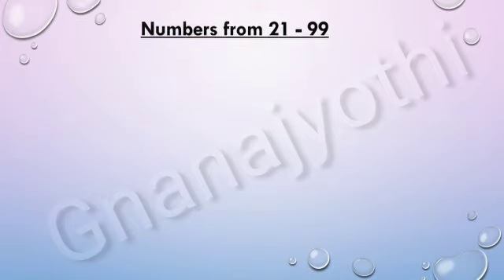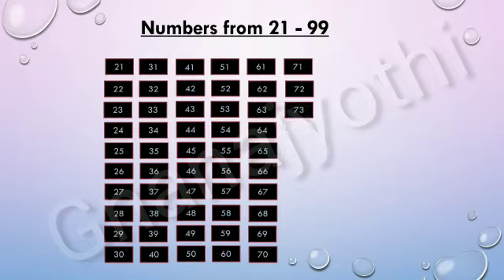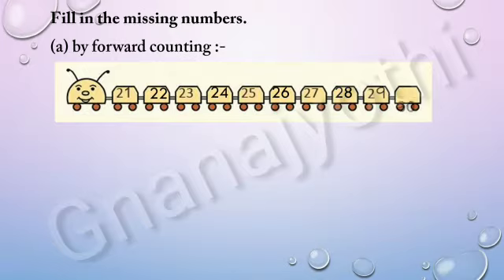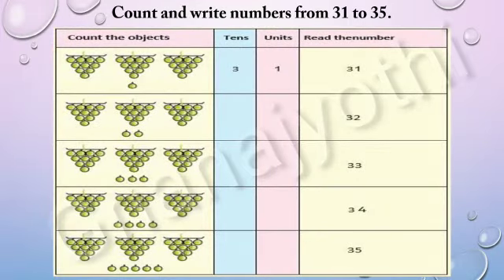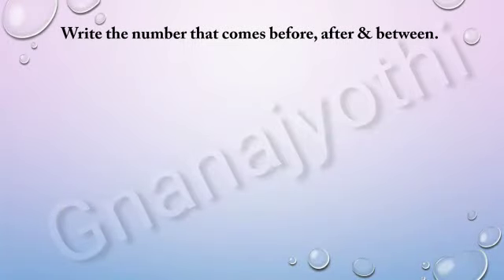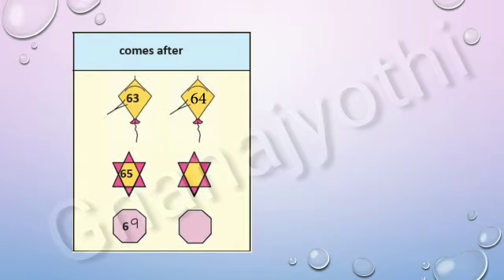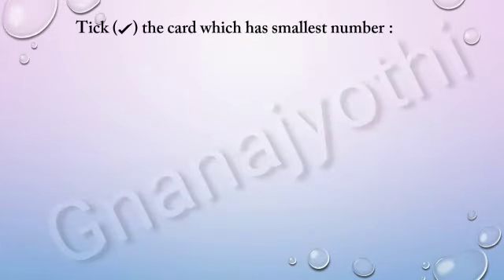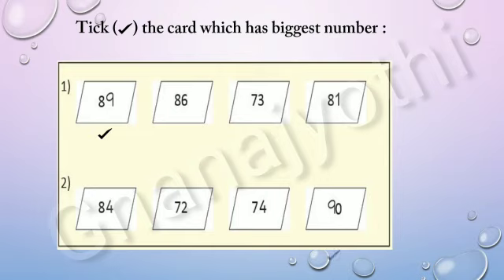|Numbers 21 to 99 - G01|Mathematics|By Kavitha N|Sri Gnanajyothi School|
Lesson No.12 Numbers 21 to 99 for G01.